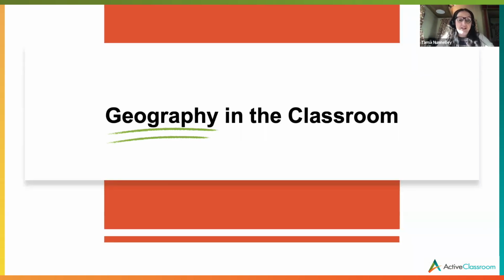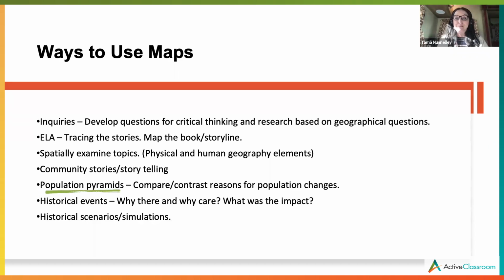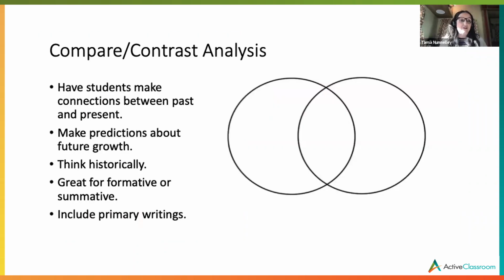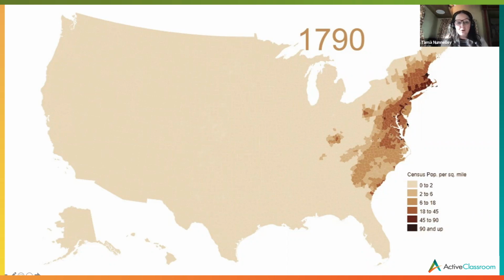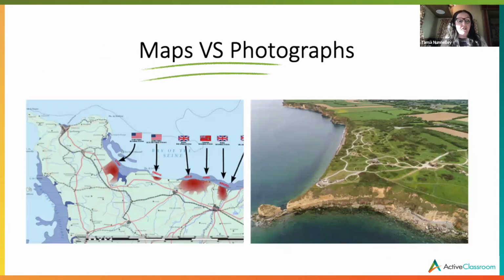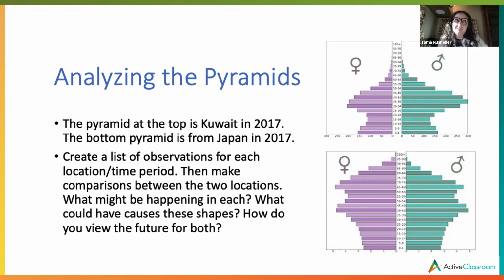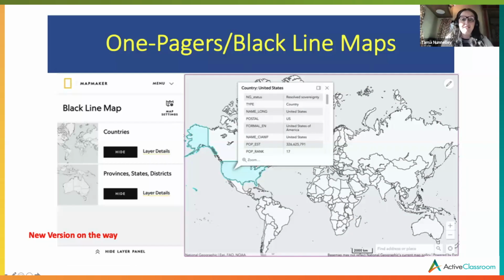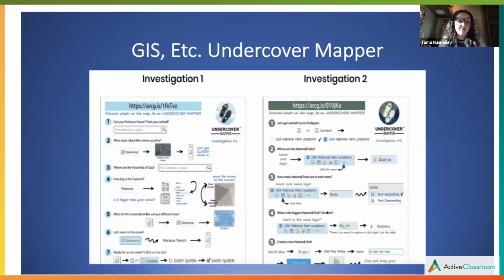Strategies to Combine Geography and History: Using Maps to Compare and Contrast (8/17/21)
We already know the power of scaffolding maps as students move through the elementary grades, but did you know that comparing and contrasting maps can also provide an exciting way for students to learn history? Learn more about this key skill and how you can use historical and current maps to build compare and contrast skills for your students. (8/17/21)